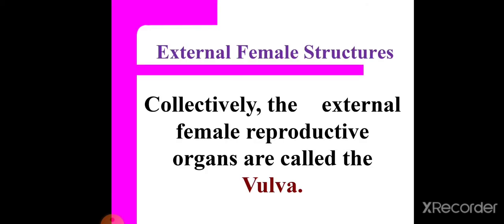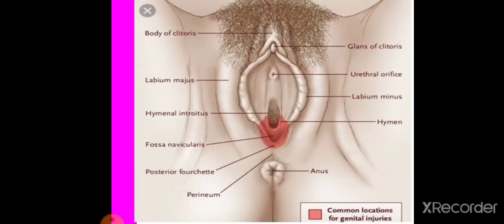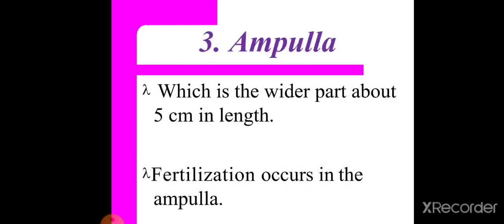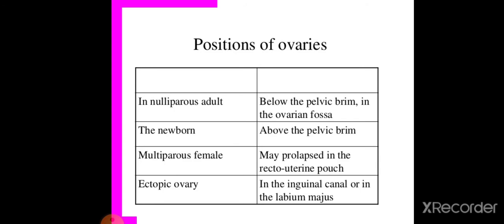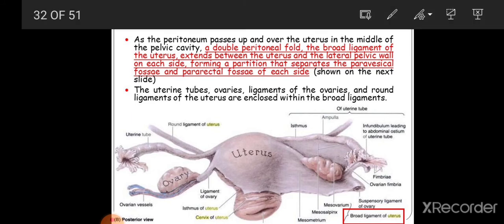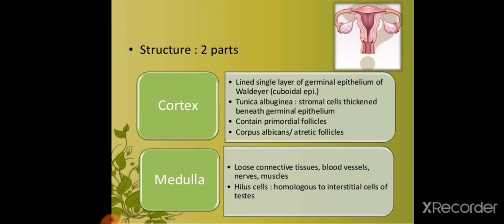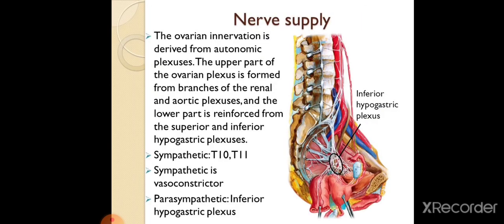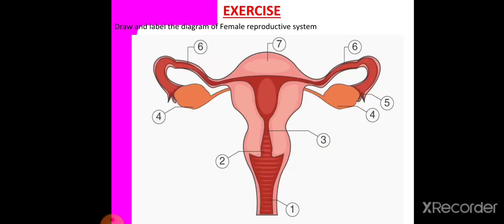Female reproductive system